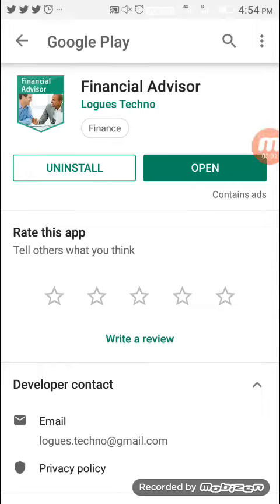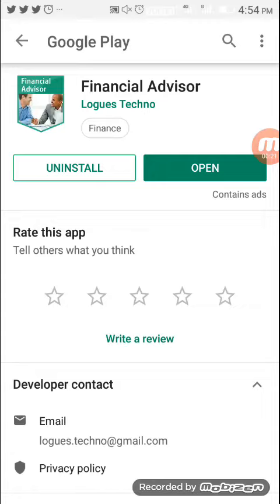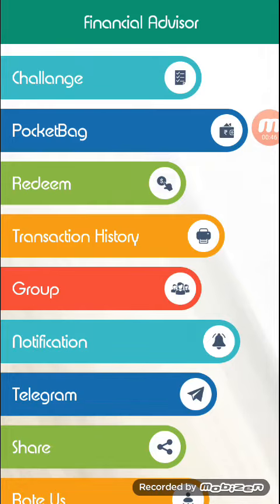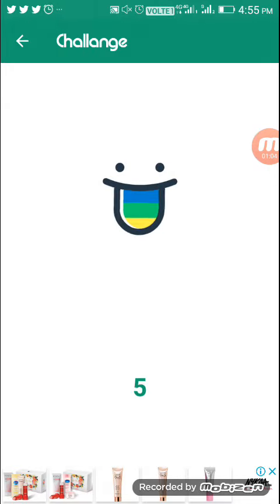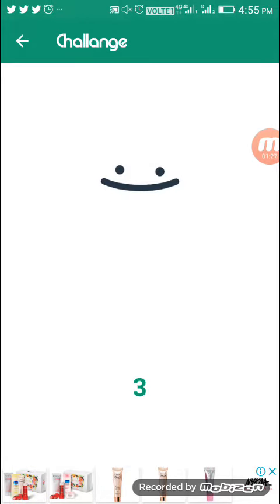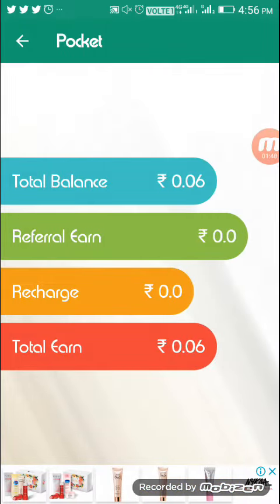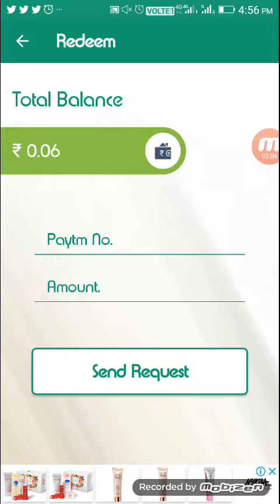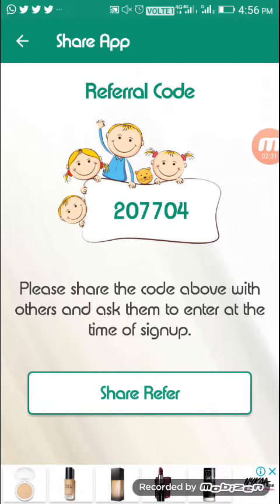Daily Paytm Cash Earn Just Views Ads Mobile in Tamil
Hi Friends,